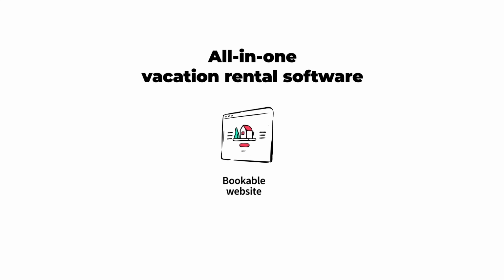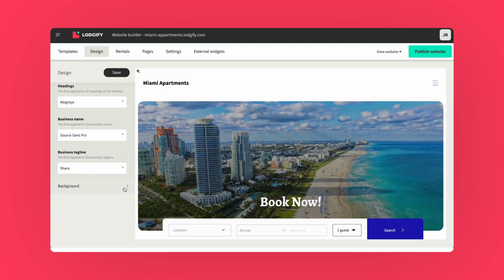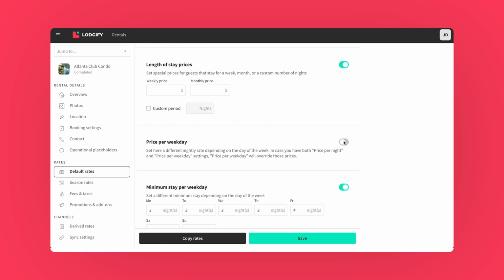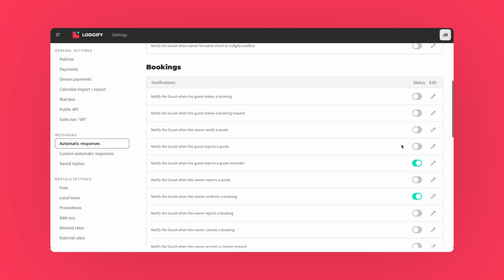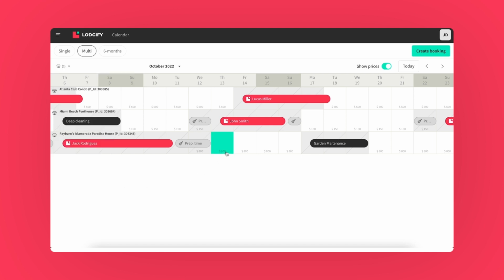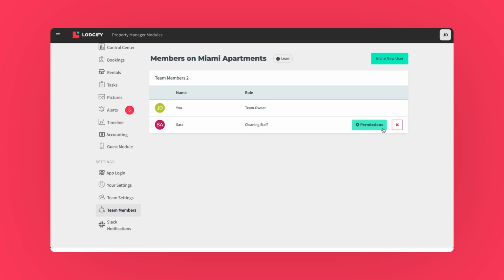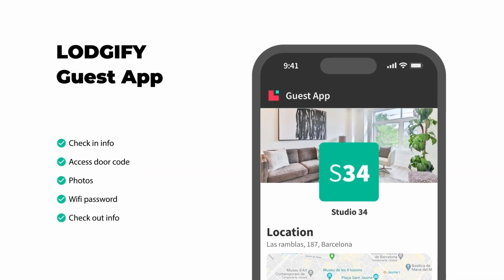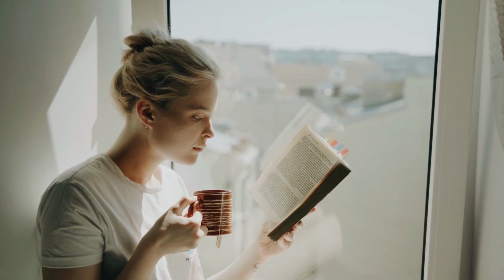Discover Lodgify's All-In-One Short-Term Rental Software (Extended Demo)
Not sure how Lodgify works? Check out this overview video of the main functionalities of our vacation rental software. Discover the features of our all-in-one vacation rental software that comes with:
- Bookable Website Builder
- Property Management System
- Channel Manager
- Task & Cleaning Management
- Reporting